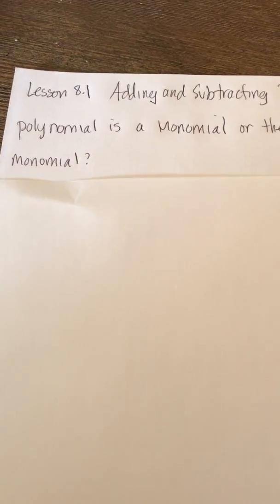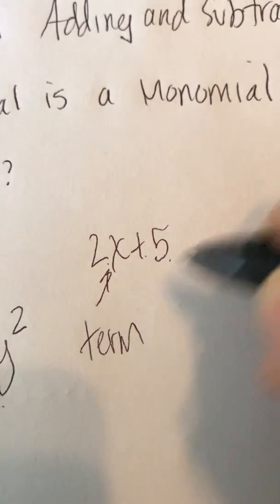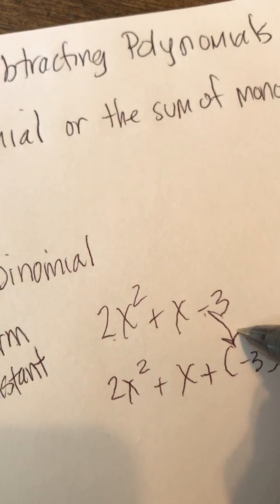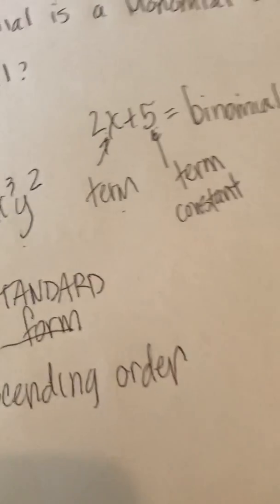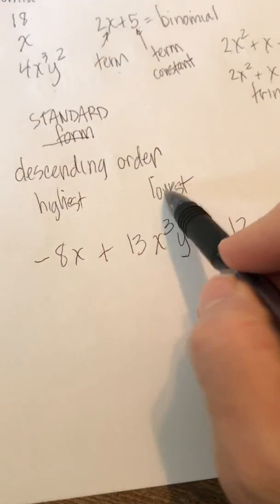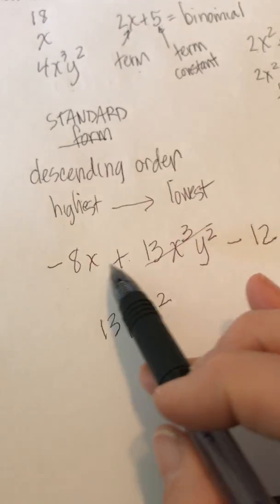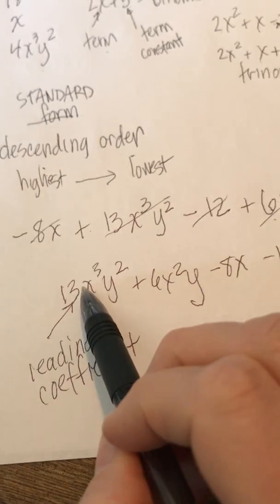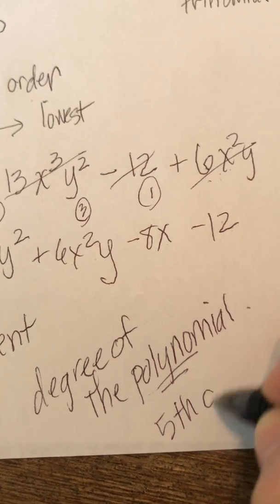Lesson 8 1 polynomials